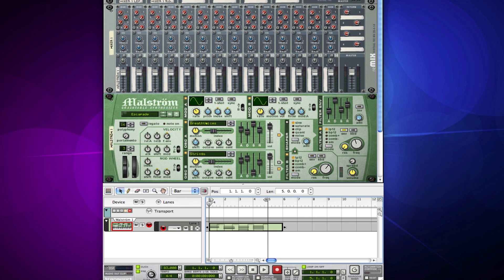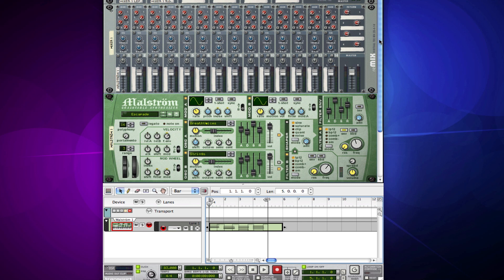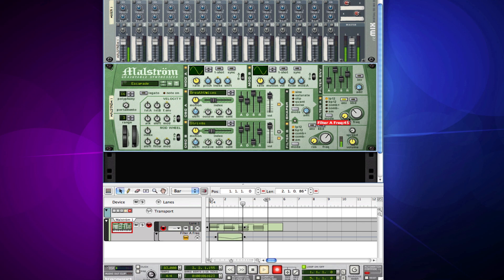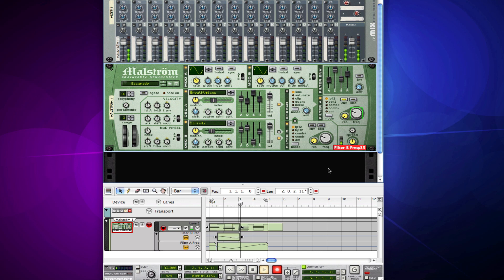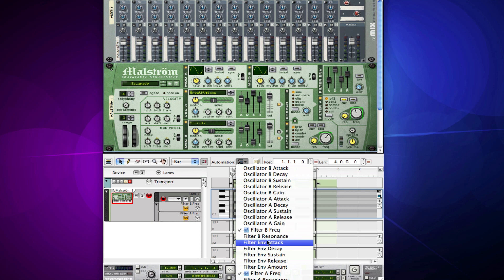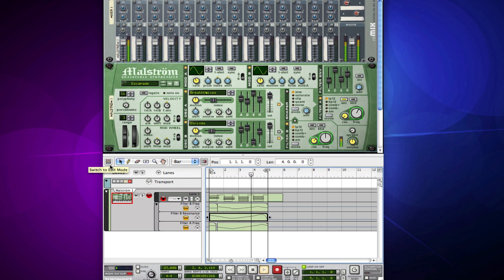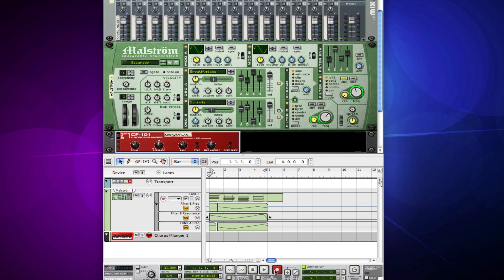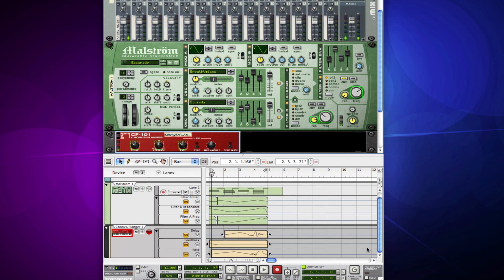Reason Tutorial - Automation in Reason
Here it is guys!! Automation in Reason. One of the most important things you could ever learn. If you have any questions about it hit me up. More tutorials on the way, and if theres anything you'd like to see done or have questions about don't forget to shoot it all my way. Keep up on the music!!